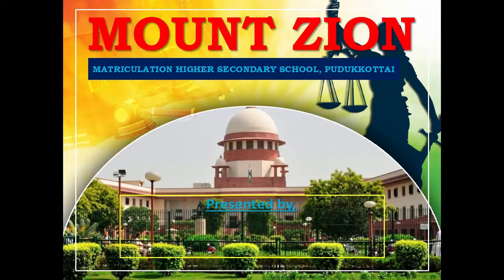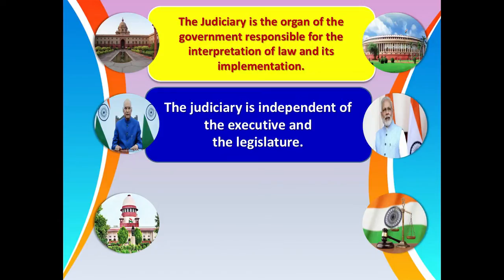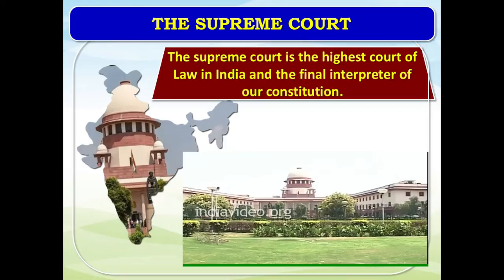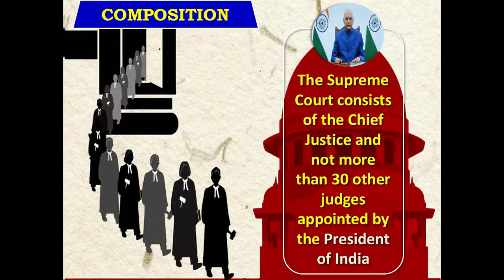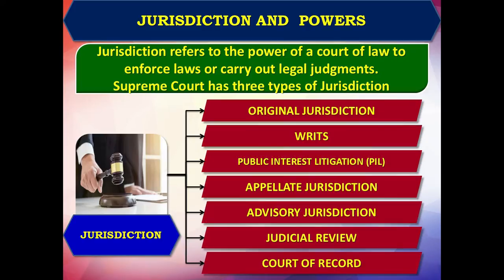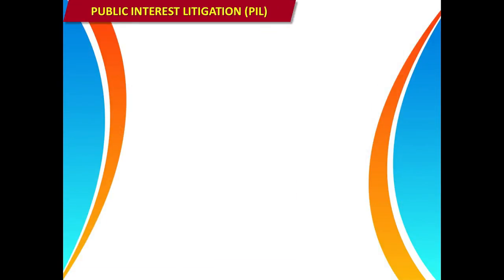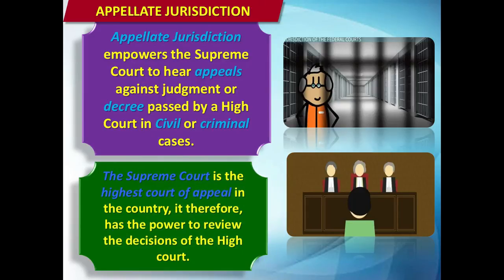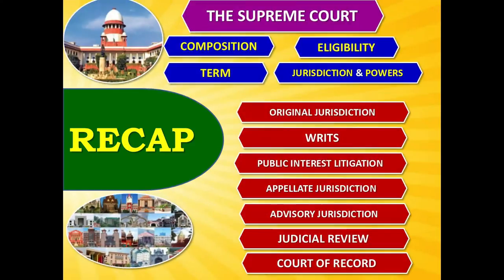8th std Civics Chap.5 The Judiciary Part - 1